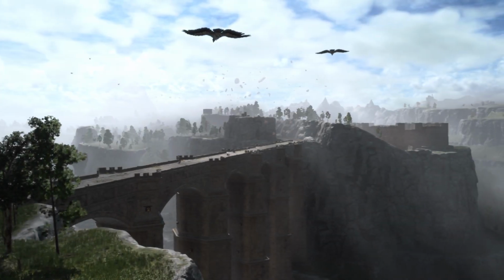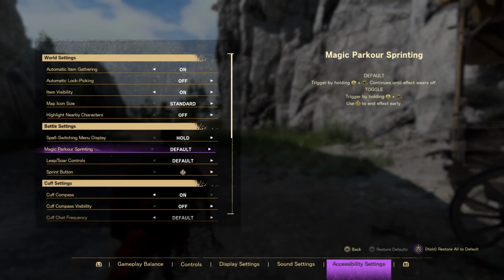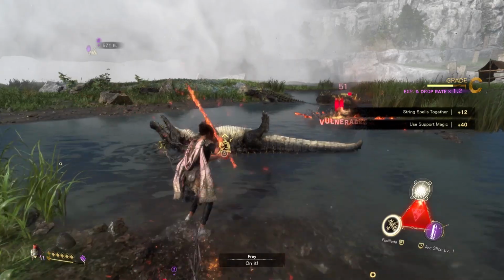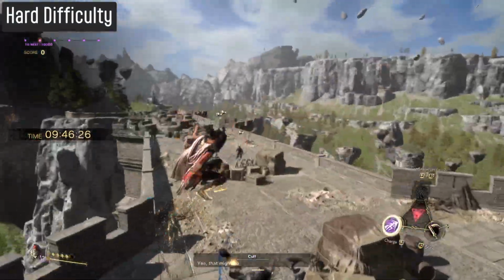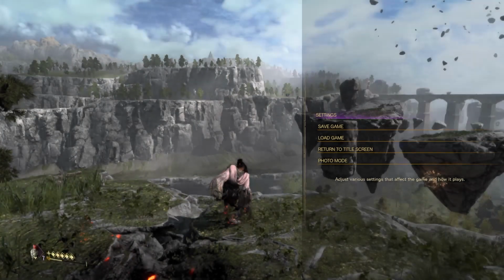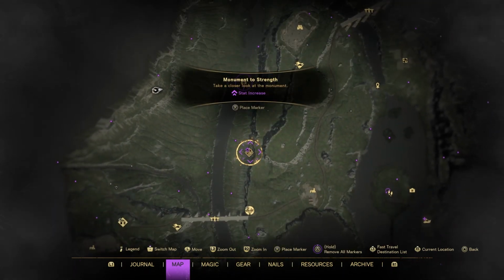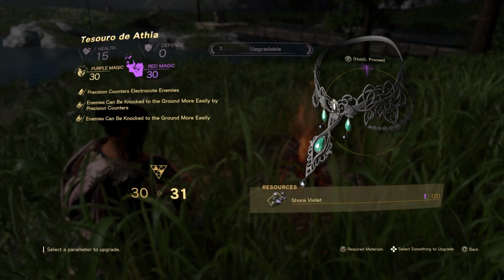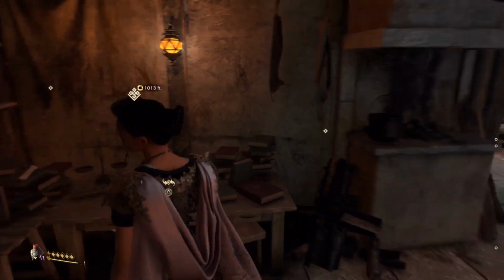Forspoken - Thoughts & things the demo doesn't tell you! (PS5)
While the road to Forspoken has been really rocky, I've loved spending a bunch of time with the demo. I think there are a lot of things people may have missed, so lets discuss all of them here.

I stream every Monday, Wednesday and Saturday night, come hang out